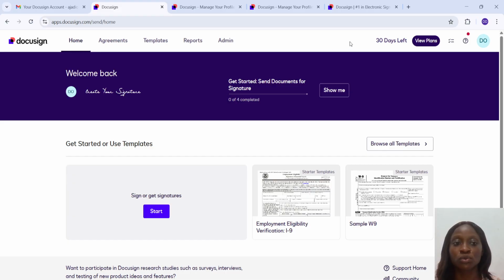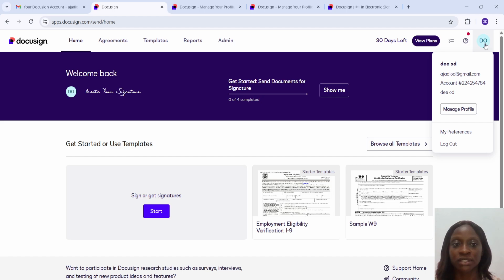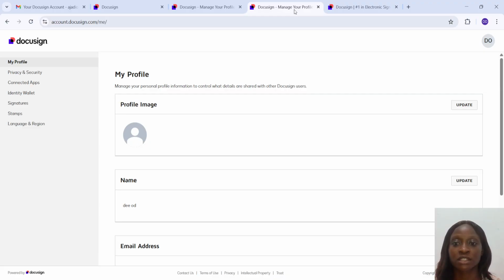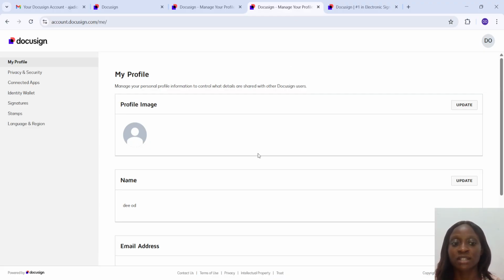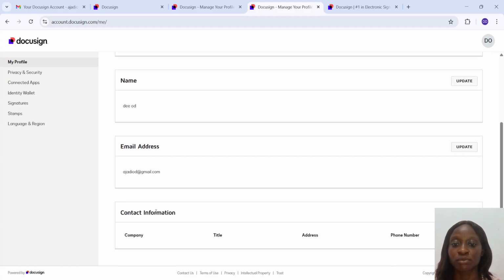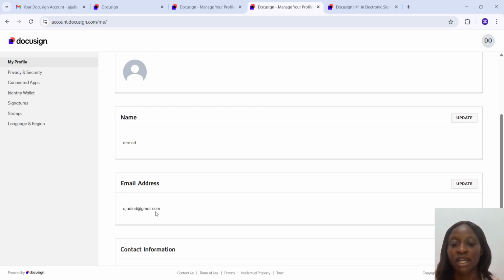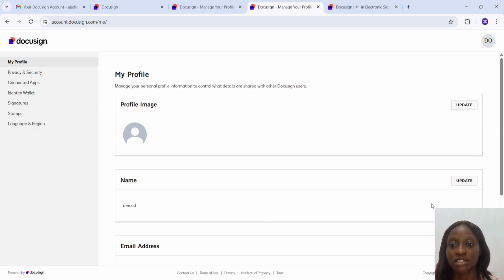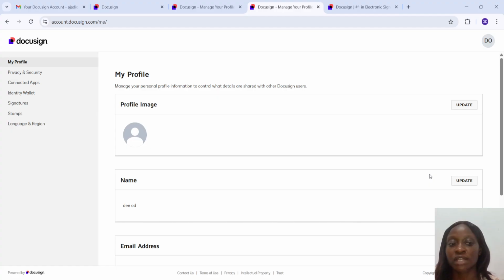How To Change Your Name in Docusign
In this video I will show you How To Change Your Name in Docusign. It would be good if you watch the video until the end so that you don't miss important steps.